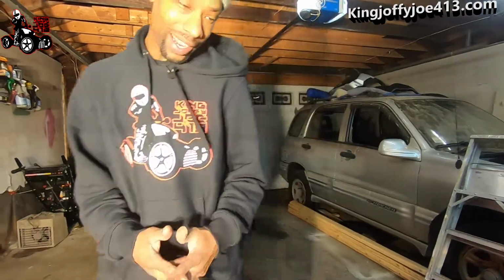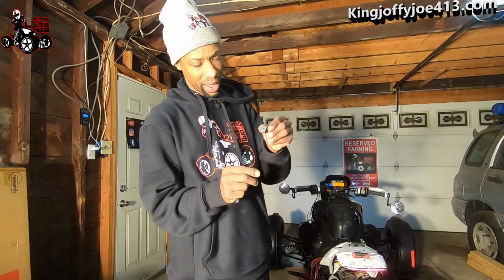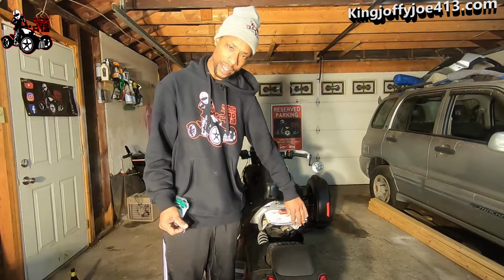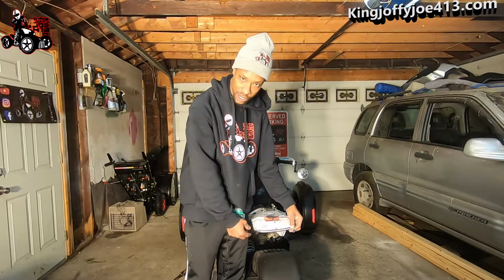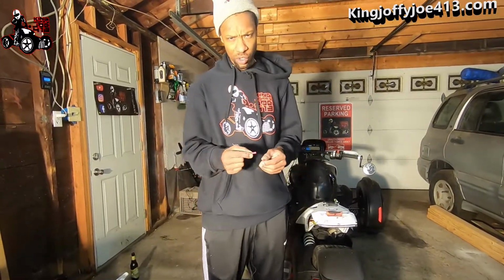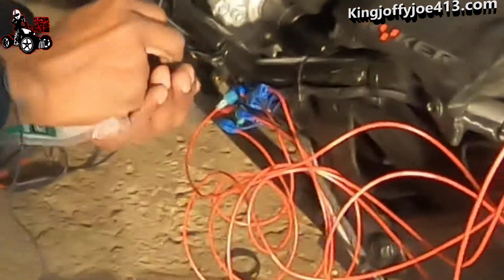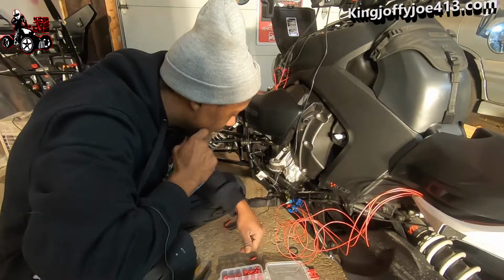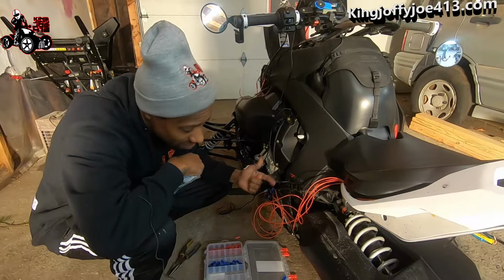Can-Am Ryker Max Mount Light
In  this video, we will be showing you how to install the led brake light and blinker on the max mount on the Can Am Ryker. DIY for $10

Gloves/
Vest1/ Icon
Vest2/ Icon
Sneaker/ Only Adidas
Camera1/ GoPro Hero 7
Battery pack
Gopro mount
Gopro mount glue
Gopro housing
Helmet Mic
Bike LEDs
Motorcycle alarm